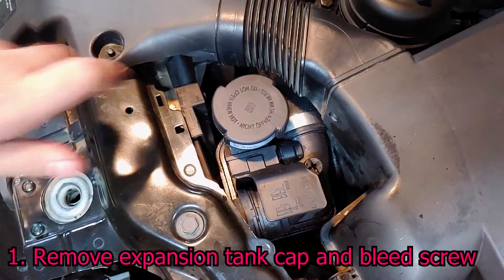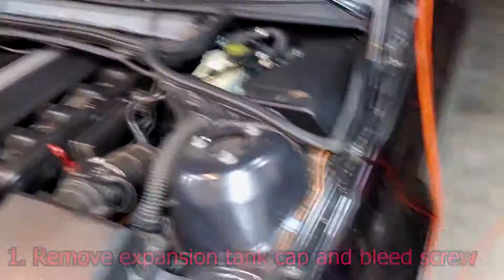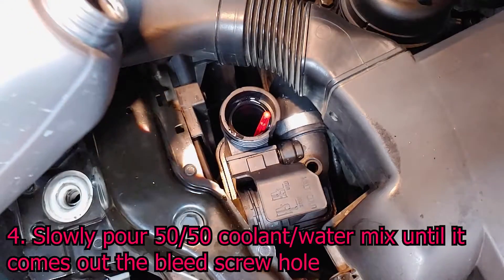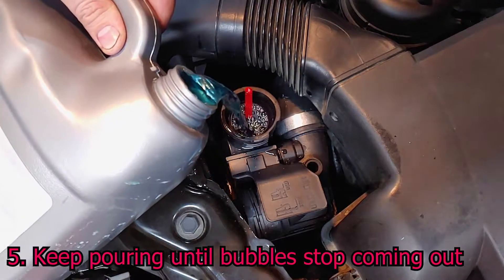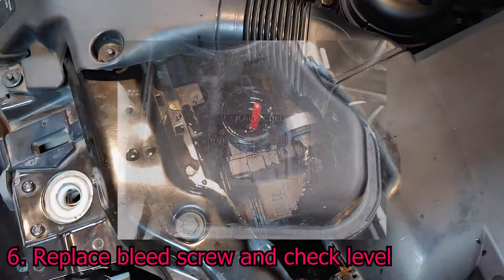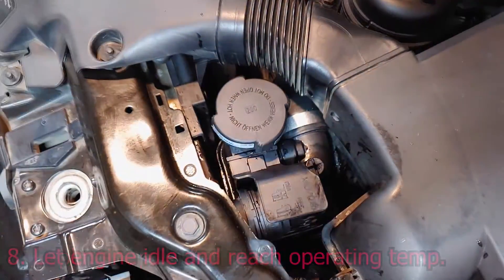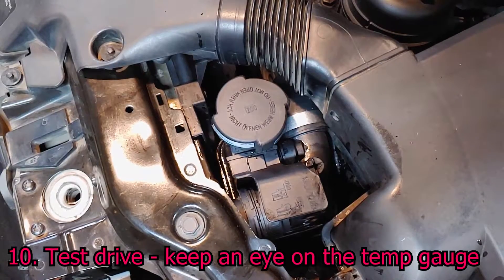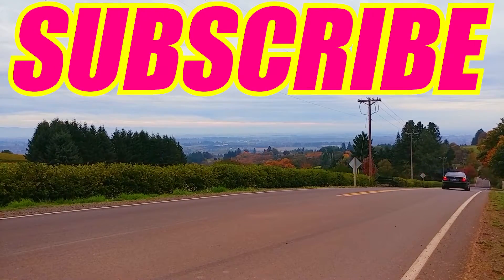Official BMW Coolant Bleed Procedure: 3-Series & 5-Series 1999-2006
Official BMW Coolant Bleed Procedure for 3-Series and 5-Series models made from about 1999 through about 2006.  Exact years and models will vary.

NOTE:
Please recycle your used automotive fluids!

LINKS:
BMW coolant
Large flat head screwdriver
Gloves (nitrile)

I cannot guarantee against improper use or unauthorized modifications of this information. The creator of this content assumes no liability for property damage or injury incurred as a result of any of the information contained in this video. Use this information at your own risk.  I recommend safe practices when working on vehicles and or with tools seen or implied in this video. No information contained in this video shall create any expressed or implied warranty or guarantee of any particular result. Your common sense and good judgment are crucial to safe and successful service work. Read procedures through before starting them. Think about whether the condition of your car, your level of mechanical skill, or your level of reading comprehension might result in or contribute in some way to an occurrence that might cause you injury, damage your car, or result in an unsafe repair. If you have doubts for these or other reasons about your ability to perform safe repair work on your car, have the work done at an authorized dealer or other qualified shop. Any injury, damage, or loss that may result from improper use of these tools, equipment, or from the information contained in this video is the sole responsibility of the user and not the creator of this content.